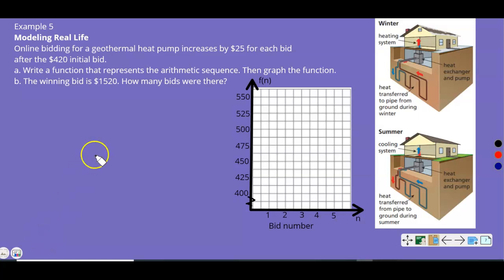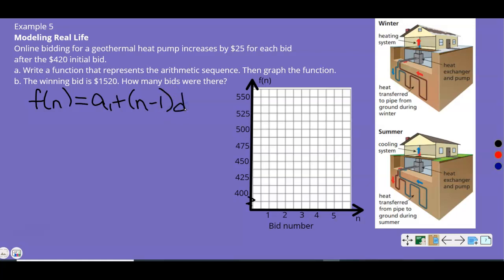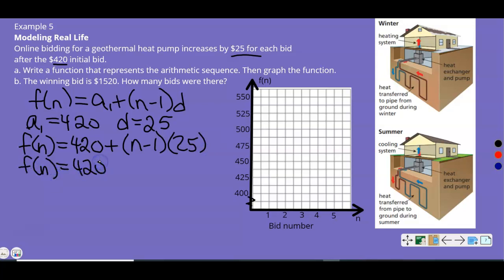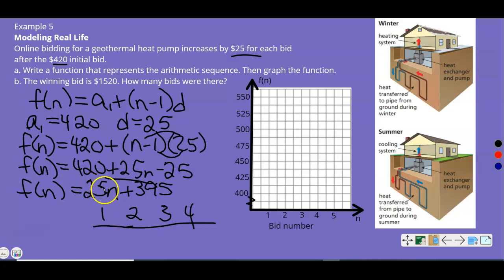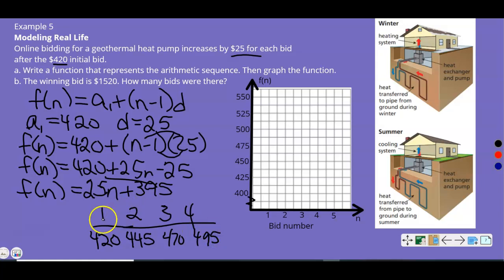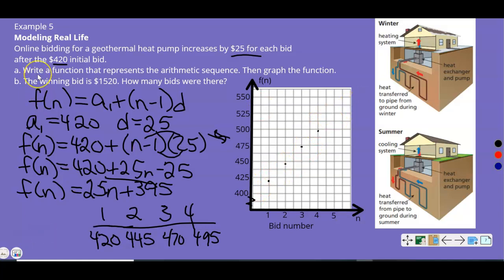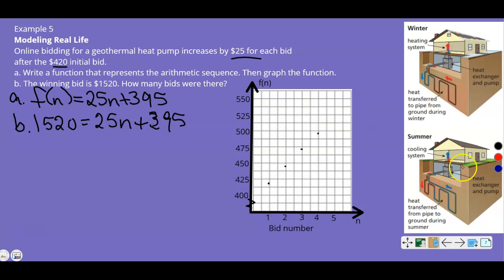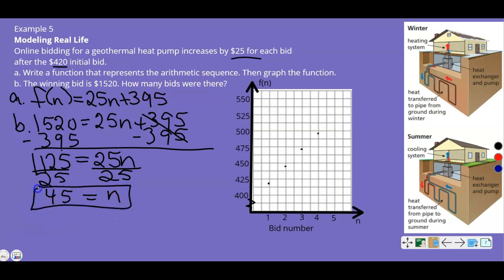Alg.1 Arthmetic Sequences 4.6 (Real Life Example)